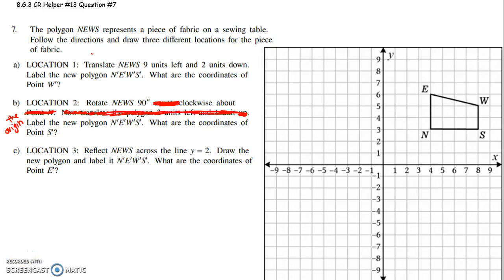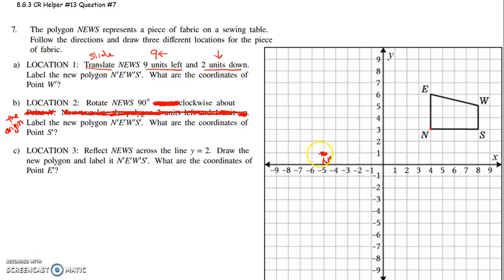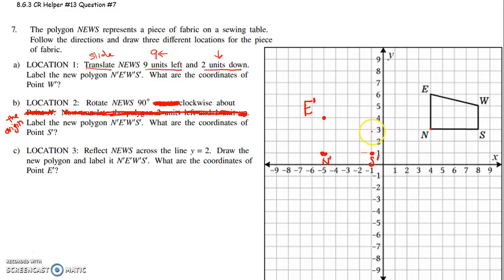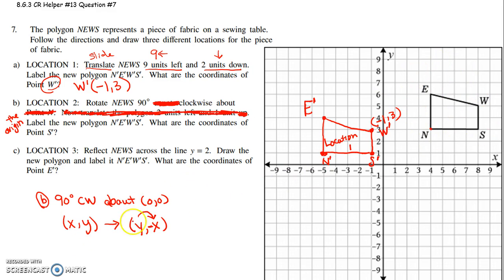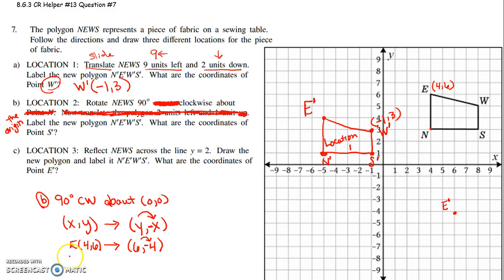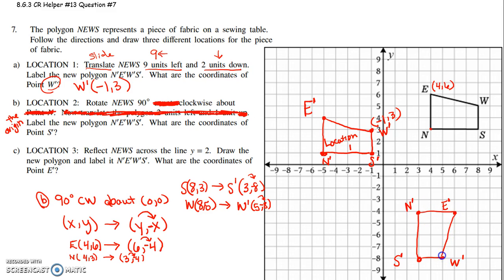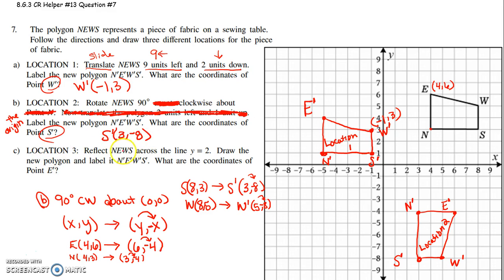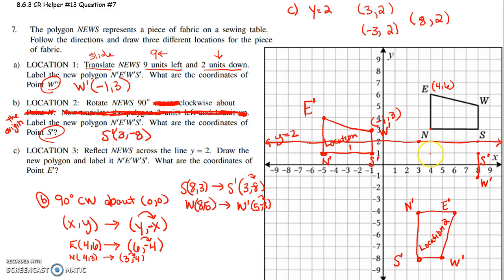8 G 3 Grade 8 CR helper #13 Question #7